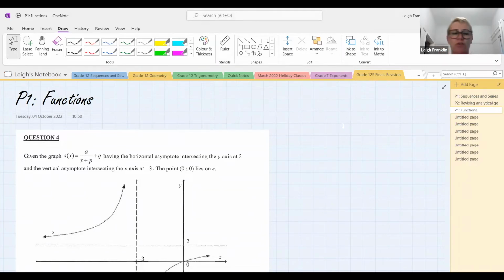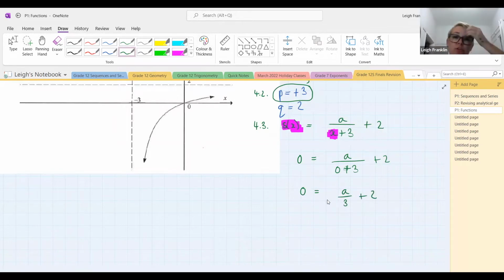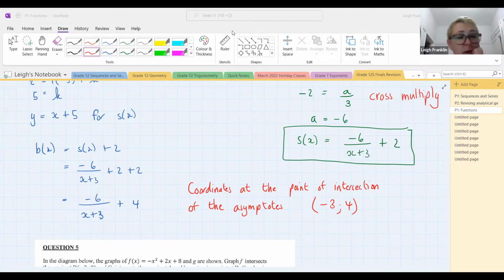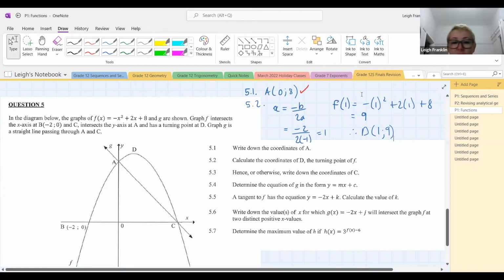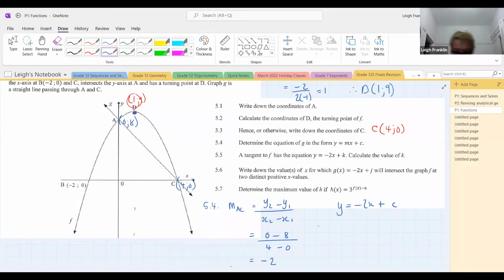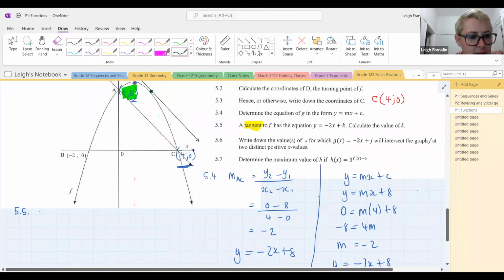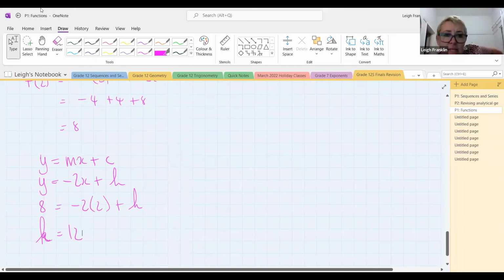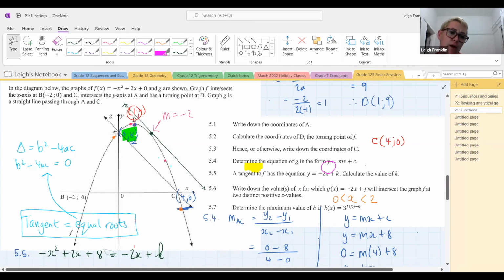Grade 12 - Revision: Final Exams (paper 1: functions)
Grade 12 | revision | final exams | paper 1 | functions | graphs | asymptote | equation | parabola | turning point | maximum | minimum |